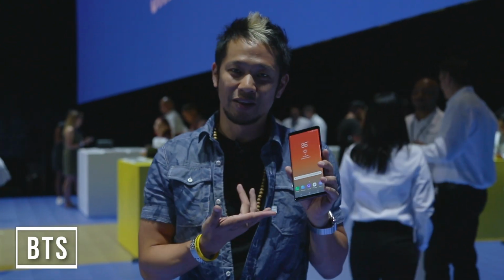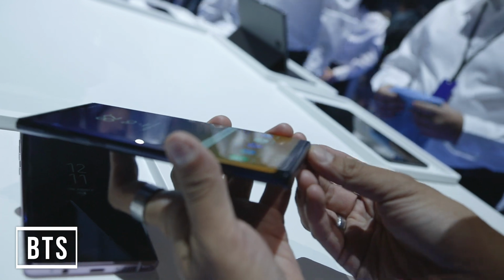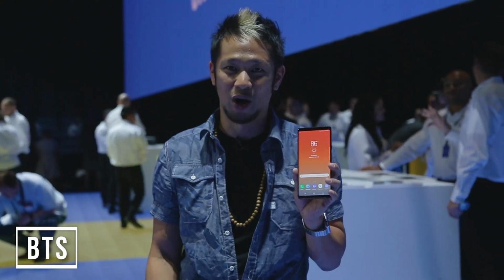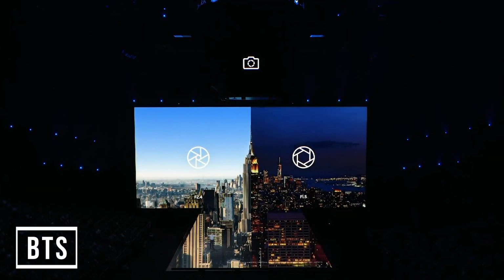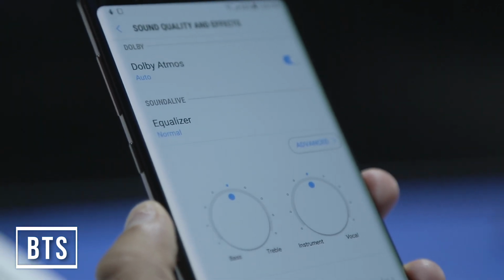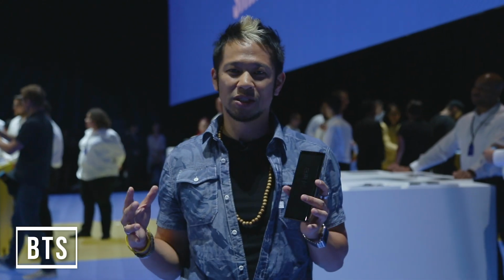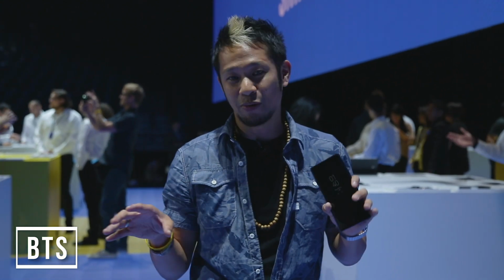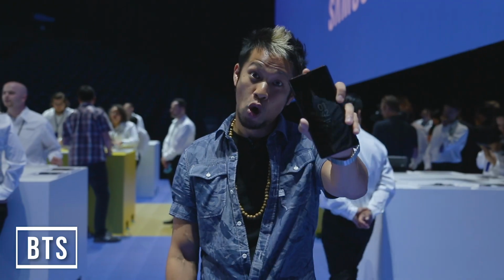Samsung Galaxy Note 9 Hands-On!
Find out what feature Samsung didn't mention at the keynote that's on the Note 9!

You can support my new independent journey Thanks for all your support!